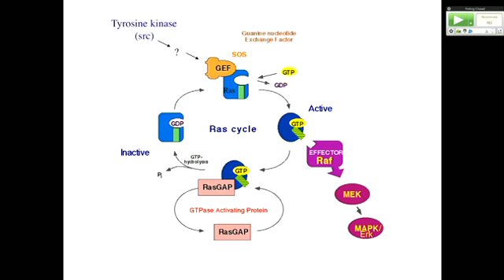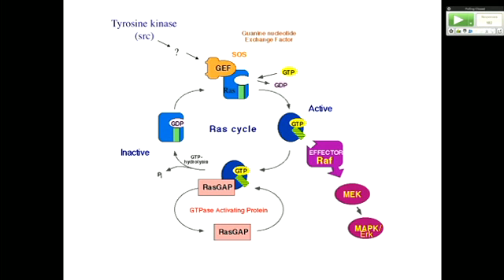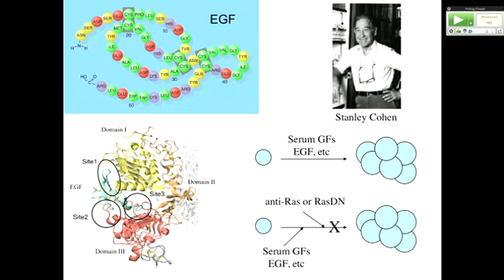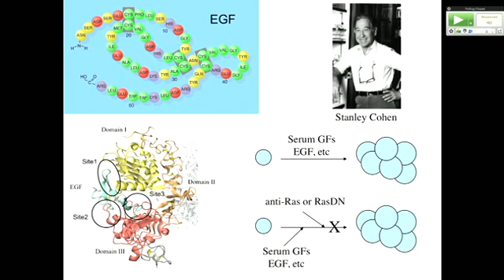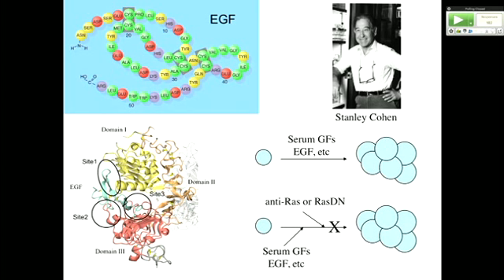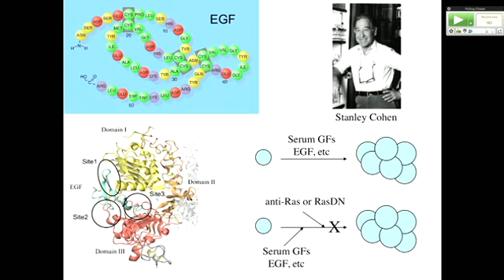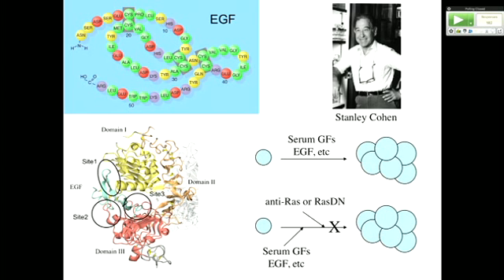Copy of L8 7